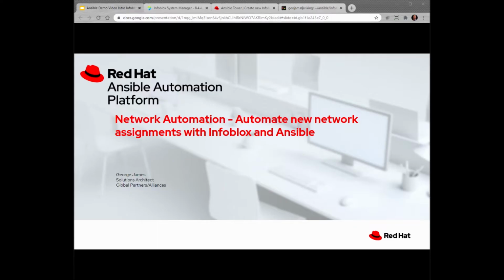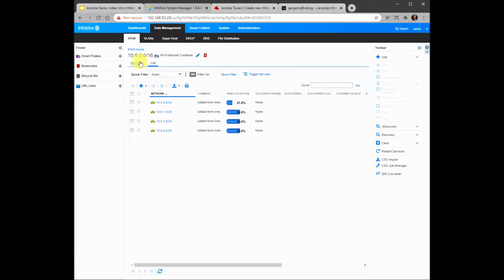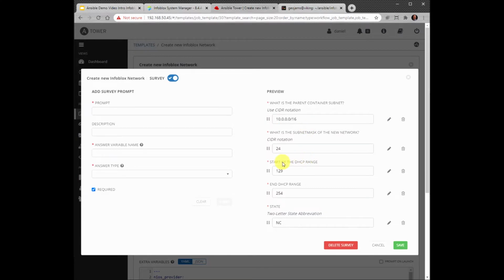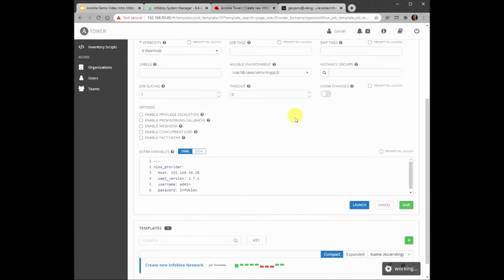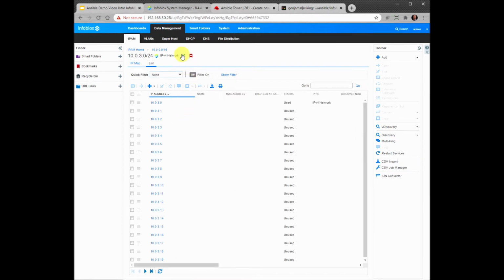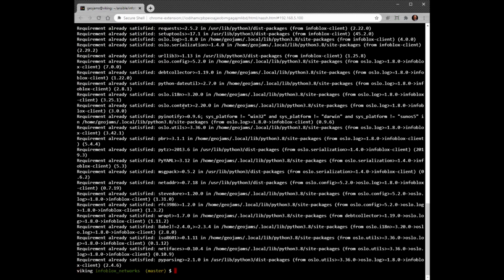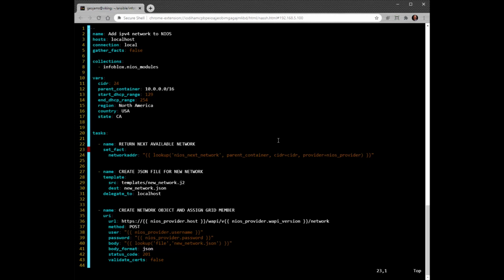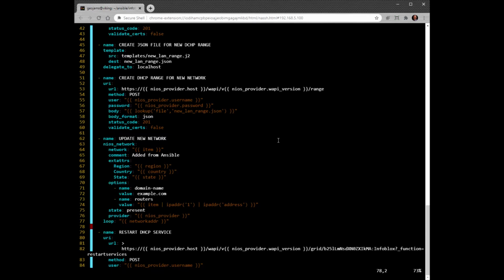Infoblox and Ansible - automate new network assignments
George James, Solutions Architect at Red Hat, demonstrates using Ansible & Infoblox together to create new network assignments.

Do you want a trial to the Red Hat Ansible Automation Platform?